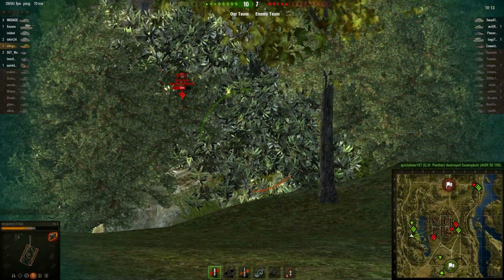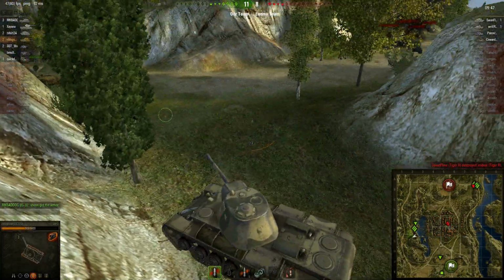World of Tanks - KV3 Smashing Softies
The KV3 is such a bully on tier 7.  Top tier games are so much fun in this guy